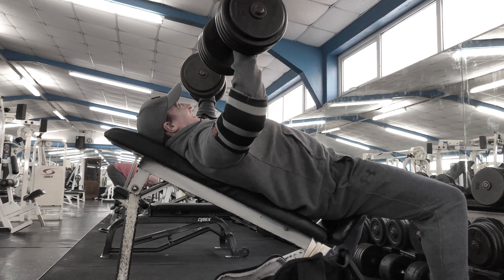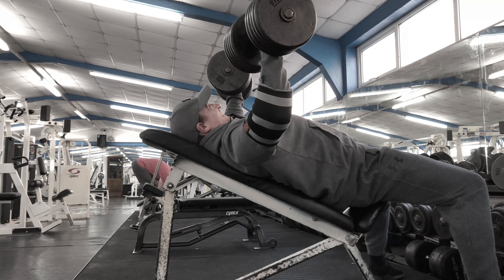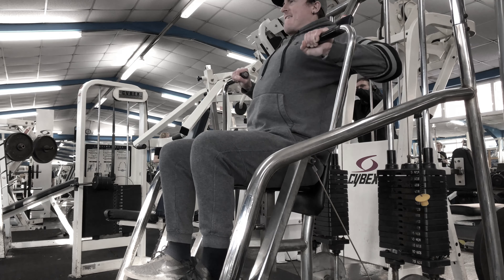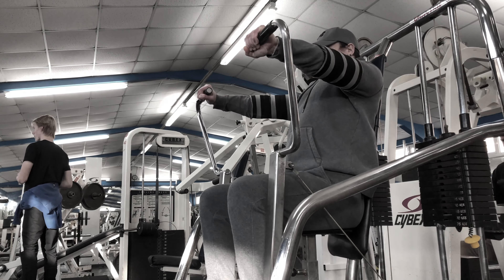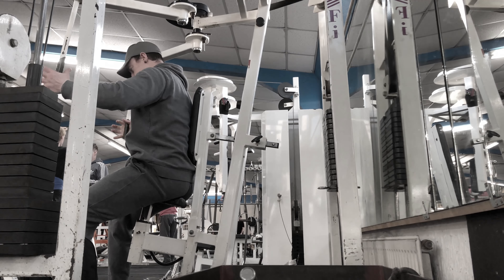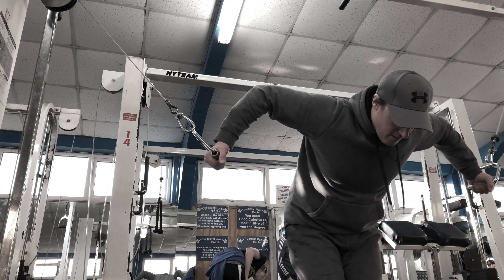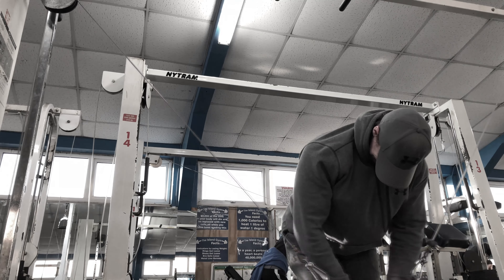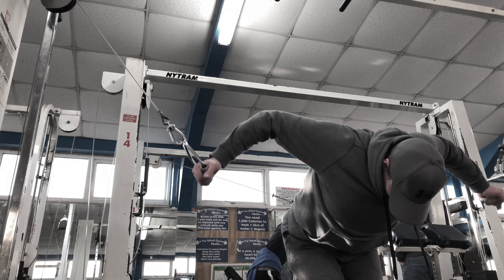Getting Back In To Split Training - CHEST Day!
Drug Free Bodybuilding, Strength and Fitness.